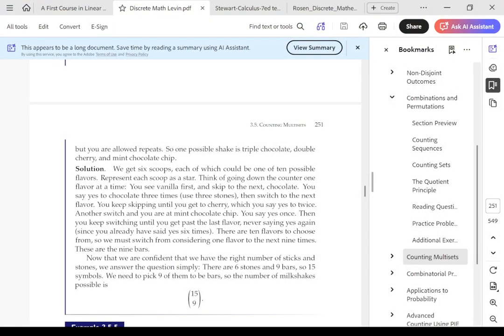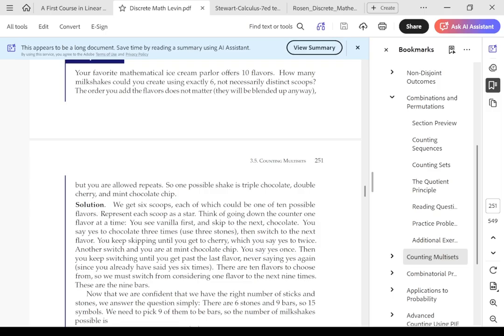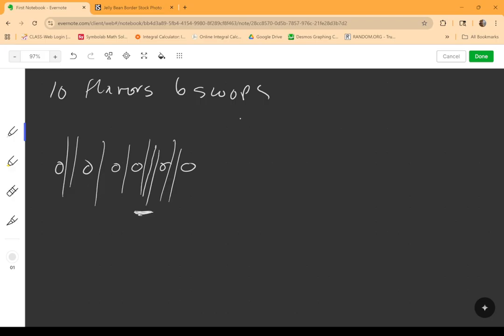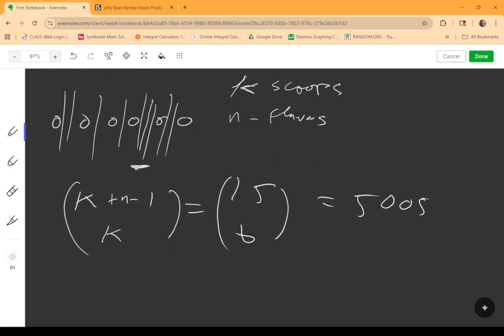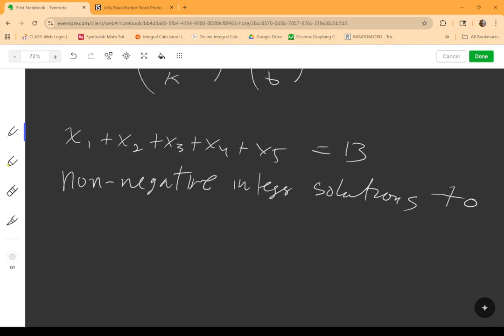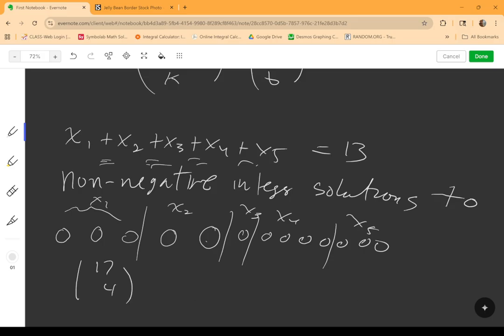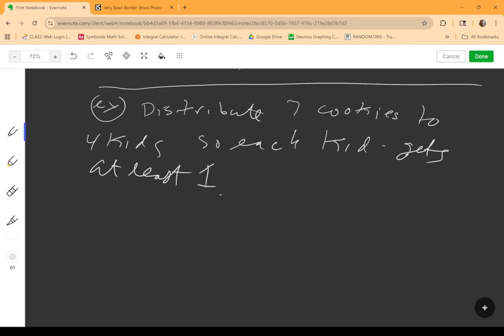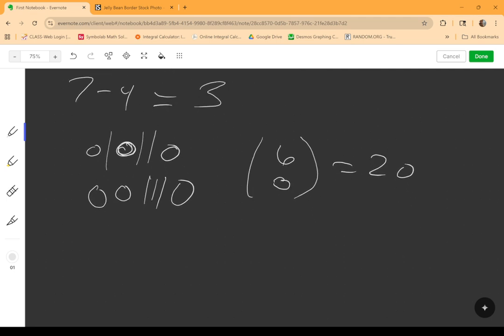MTH 8 Applying Sticks and Stones